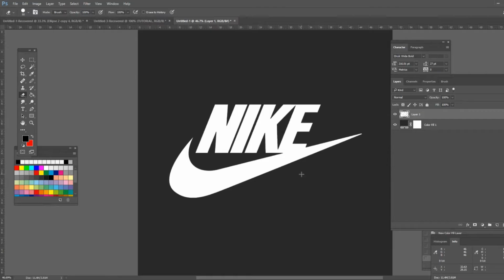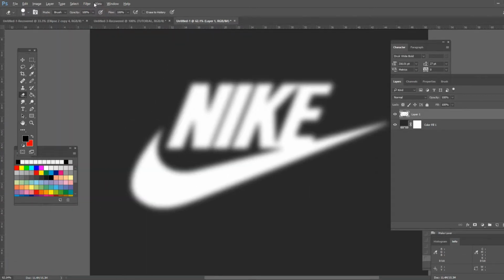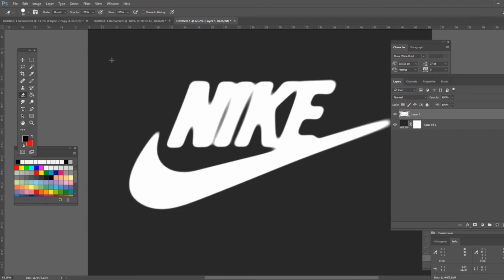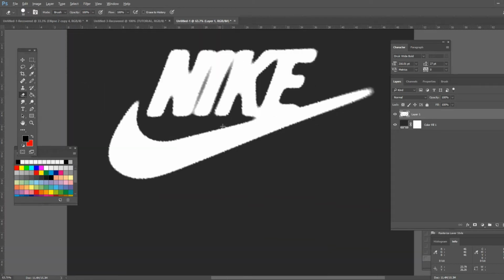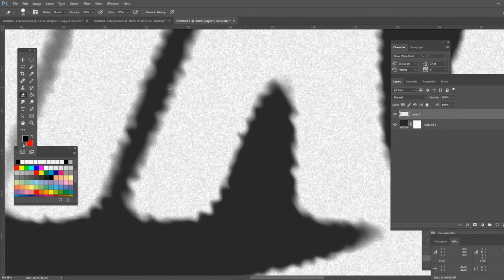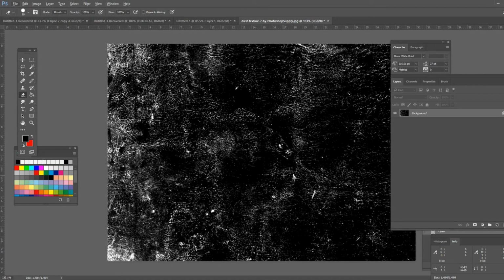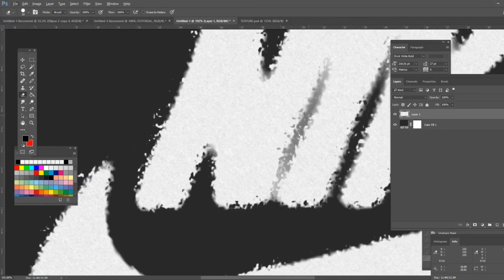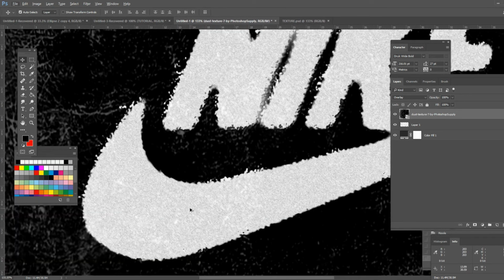DISTRESSED INK BLEEDING TEXT EFFECT ON PHOTOSHOP (Photoshop text tutorial)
Grunge/distressed effect tutorial on Photoshop!